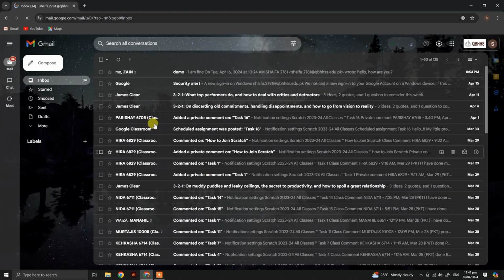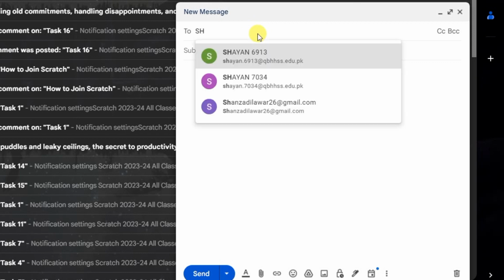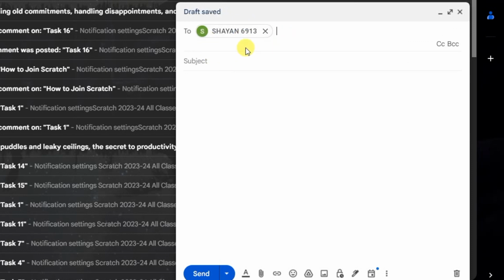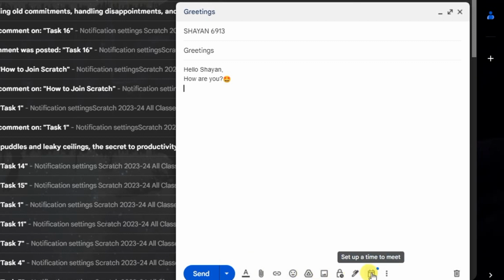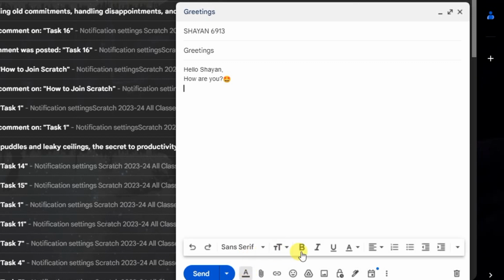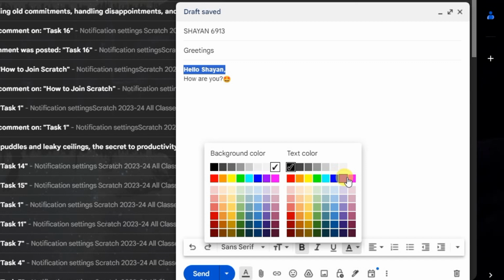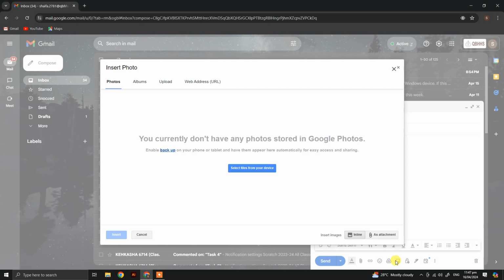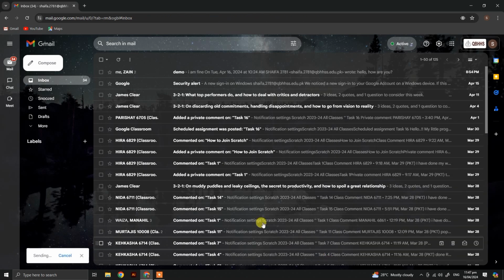Learn How to Send and Receive Emails | Perfect for Students & Teachers!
Welcome to our comprehensive guide on sending and receiving emails, specially designed for beginners, school students, and computer lab teachers!

Whether you're a student eager to learn how to connect with classmates and teachers or a teacher looking to enhance your computer literacy skills, this video is tailored just for you. We'll cover everything you need to know, from setting up your email account to composing and sending messages, as well as receiving and managing incoming emails.

By the end of this tutorial, you'll feel confident navigating through your inbox, drafting emails, attaching files, and more. Plus, our step-by-step instructions make it ideal for classroom use, serving as a valuable reference video for teachers to integrate into their curriculum.

Empower yourself with the essential skill of email communication and watch your digital literacy soar! Let's dive into the world of email together! 📧✉️🚀